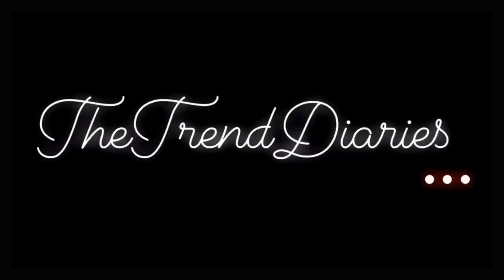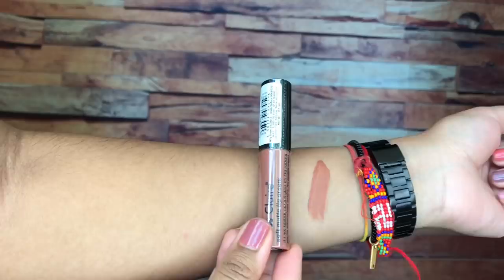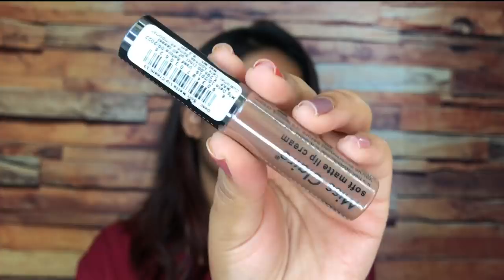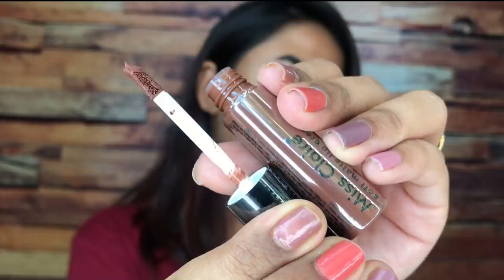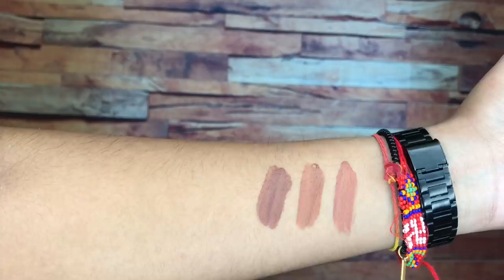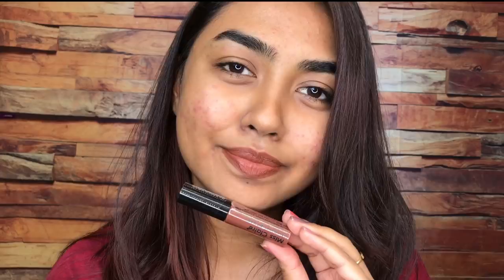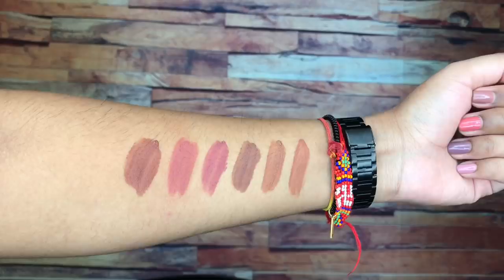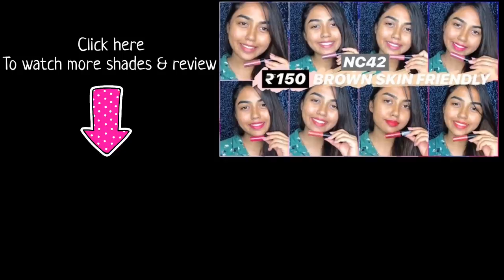MISS CLAIRE SMLC BROWN NUDE LIPSTICKS | BARE SKIN LIP SWATCHES NC42 | NUDE LIPSTICKS FOR DARK SKIN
Namaste 🙏🏽,

14
17
54
55
58
63

🙌🏽*SOME OF MY PERFECT FOUNDATION SHADE MATCHES*🙌🏽

Fit me! Tube foundation (mini size for ₹299)

•Mac studio fix fluid : NC42 while NC44 (DURING SUMMER)

•WetNWild photofocus foundation : desert beige & caramel (perfect shade match)

👇🏽 MY CONCEALER SHADE MATCHES 👇🏽

WetNWild photofocus concealer -
med/deep tan (skintone match) & medium tawny(highlighting)

Caramel (skintone match ) & Medium (highlighting)

La girl pro conceal concealer- cool tan (skintone match)

SUGAR magicwand waterproof concealer- 45 con panna and 30 chococcino

Let’s connect

Tc,
Love love...
Nidhi
Xoxo 💋

Music 🎧- @ikson alive

Thankyou.!